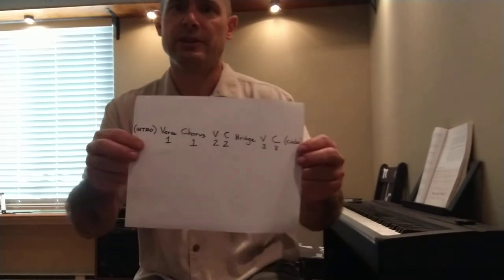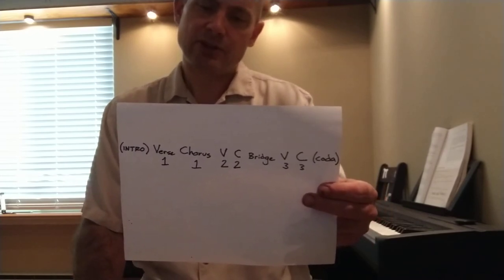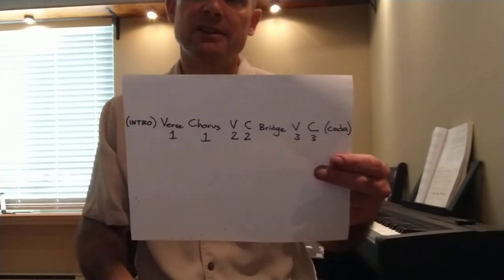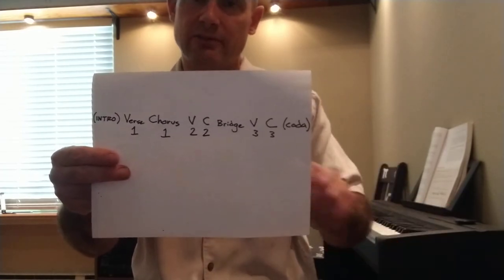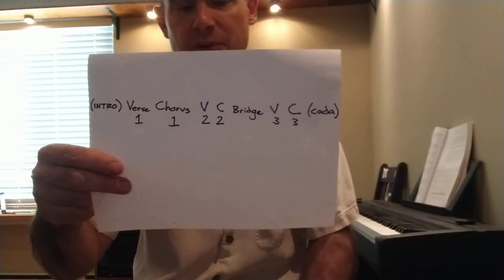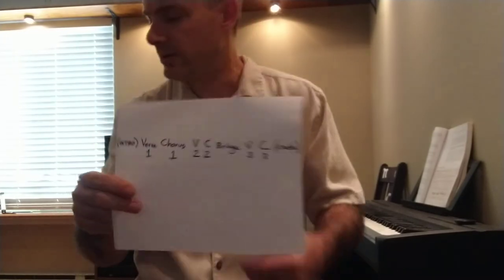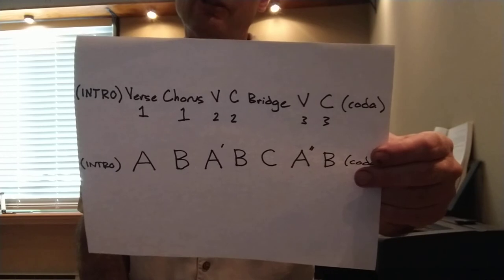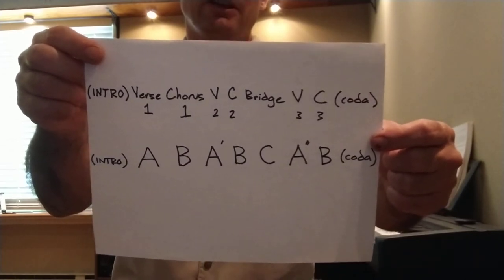Elements Lecture 9 - Form and Style